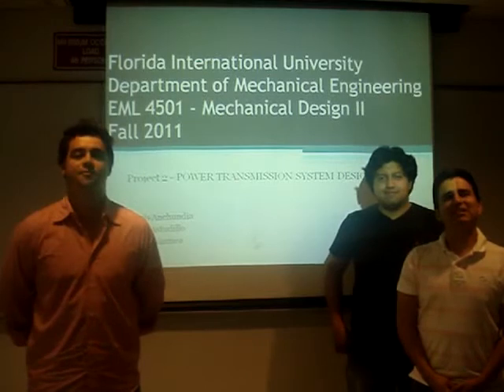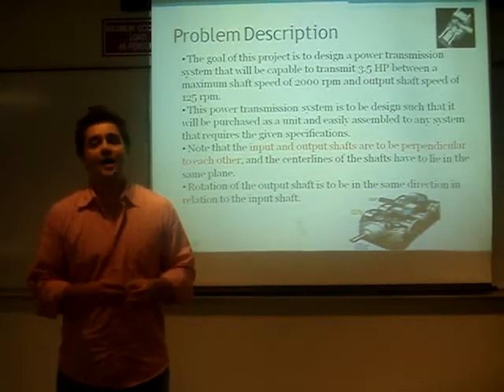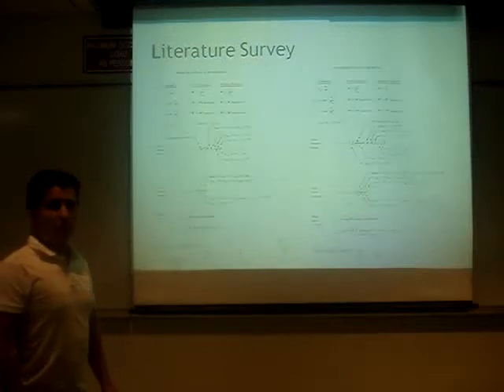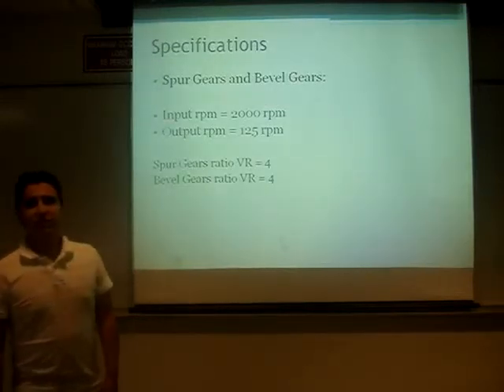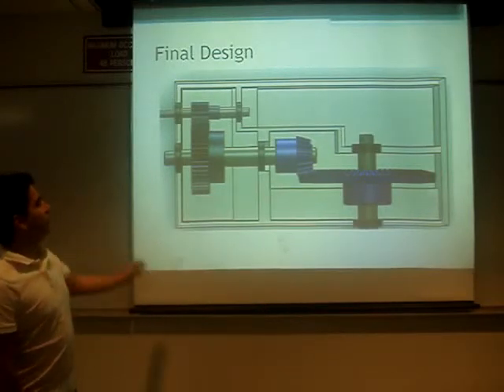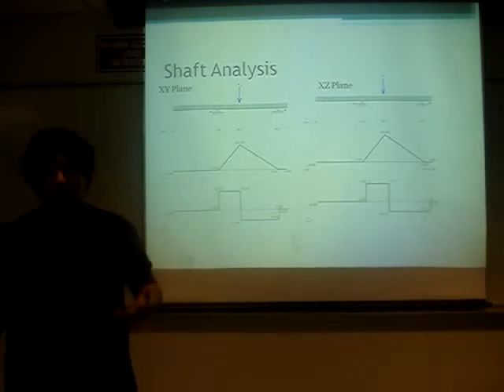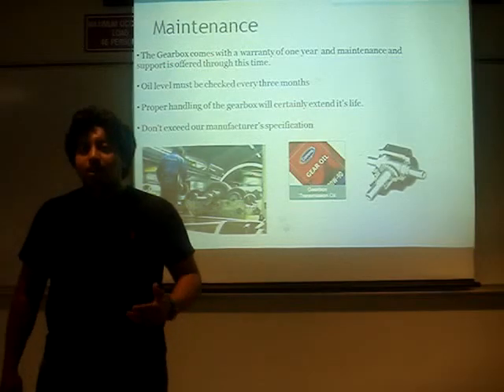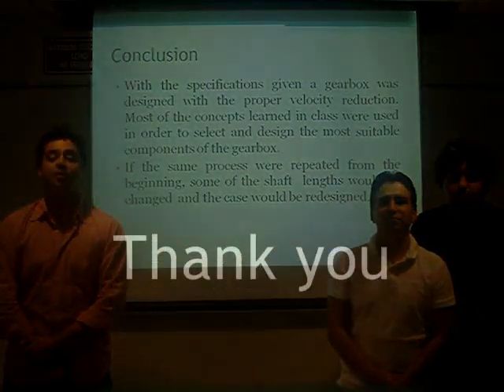Team 14: Power Transmission System Design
EML 4501 Mechanical Design II, Project 2, Team Presentation on Power Transmission System Design, Fall 2011.

Team 14:
Anchundia, Alexis F
Astudillo, Cesar Eduardo
Salamea, Pablo

TA: Hadi Fekrmandi